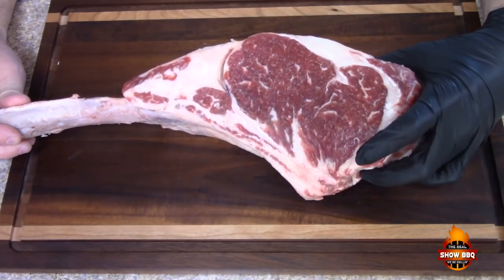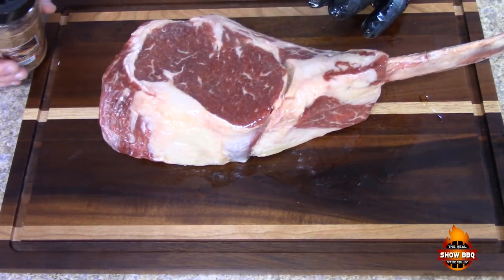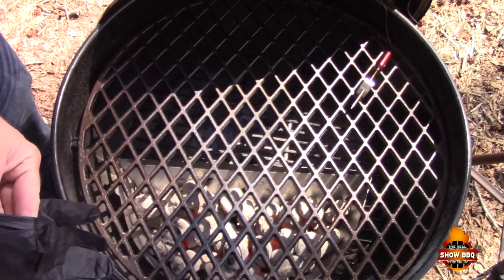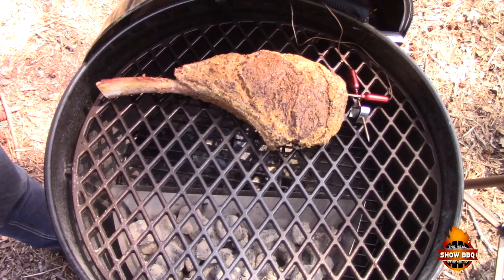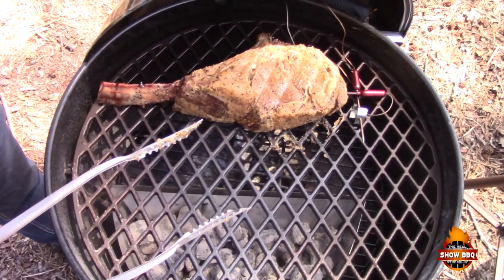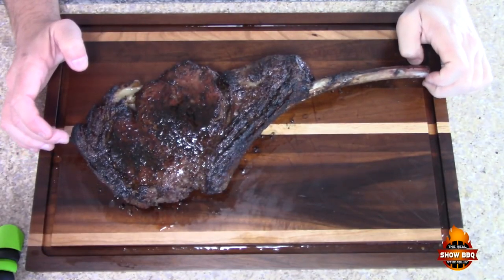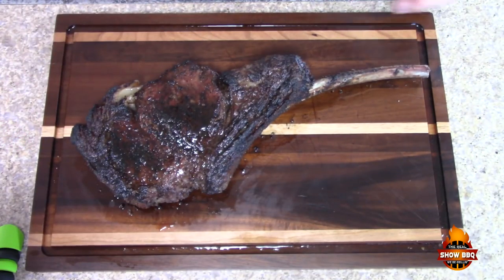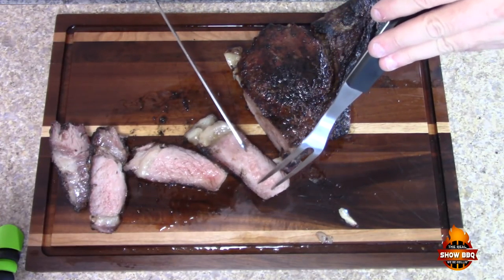How to Reverse Sear Wagyu Tomahawk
This was an unbelievable steak raw but after it was cooked it was fantastic.

Fire Sense Elite BBQ Set
Fire Sense 61932 Elite Stainless Steel BBQ Tool Set